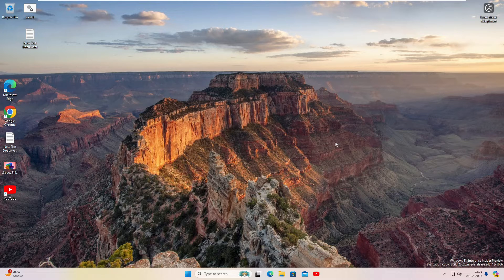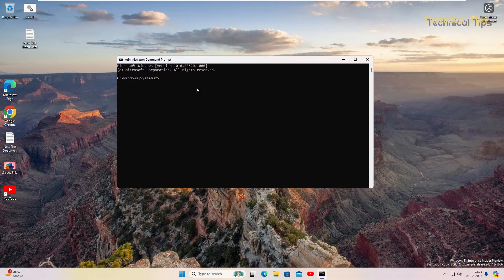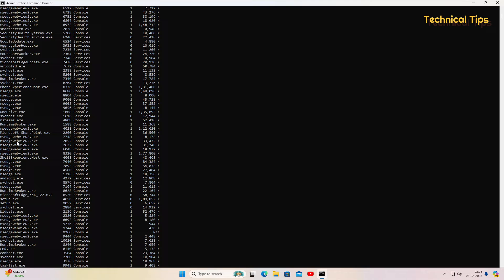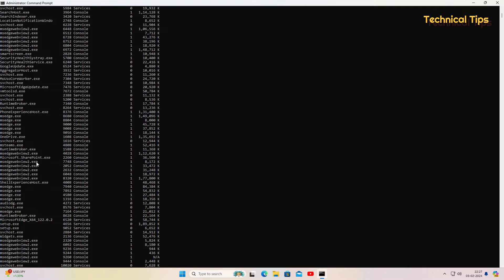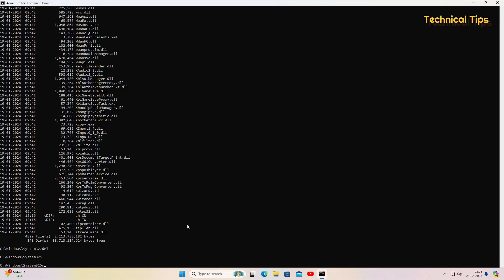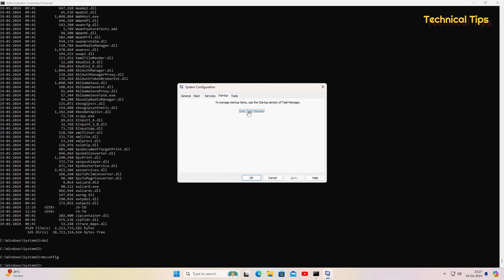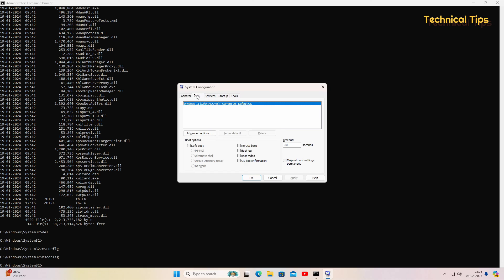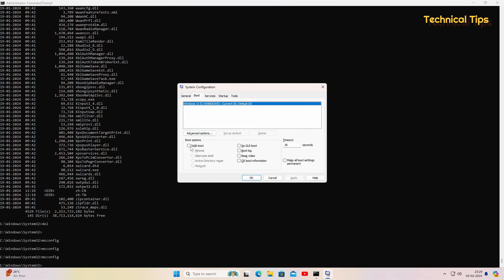How to Scan & Remove Viruses Using CMD in Windows 10 or 11 | New Tutorial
Title: How to Scan & Remove Viruses Using CMD in Windows 10 or 11 | New Tutorial

Unleash the power of your Windows 10 or 11 command line with our latest video tutorial! 🚀🔍 Dive into the world of cybersecurity as we guide you through the essential steps on "How to Scan & Remove Viruses Using CMD." 💻🛡️

🌐 Discover the hidden capabilities of Command Prompt as we unravel the secrets to detect and eliminate viruses, ensuring your Windows system stays resilient against cyber threats. 🤖💪

In this step-by-step guide, we demystify the process, making it accessible for users of all levels. From scanning your system for potential threats to employing powerful CMD commands, our tutorial equips you with the knowledge to safeguard your digital fortress.

🚨 Stay ahead of the curve and empower yourself with the skills to take control of your computer's security. Don't let viruses dictate the terms – take charge with our comprehensive tutorial and fortify your digital defense!

🔐 Ready to elevate your cybersecurity game? Hit play now and unlock the secrets of safeguarding your Windows 10 or 11 system using CMD. Your digital security journey begins here!

Commands Used:
tasklist
   taskkill /F /IM file.exe
   attrib -h -s -r /s /d *.*
   dir
   del filename
   msconfig